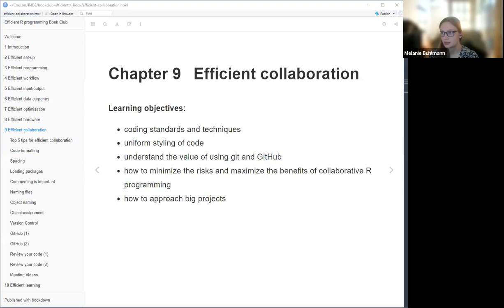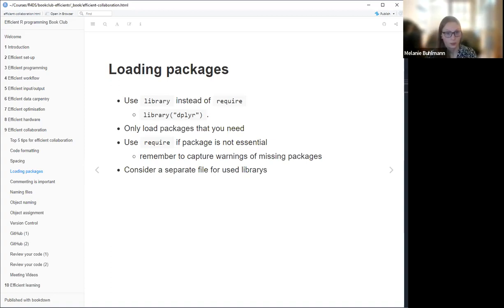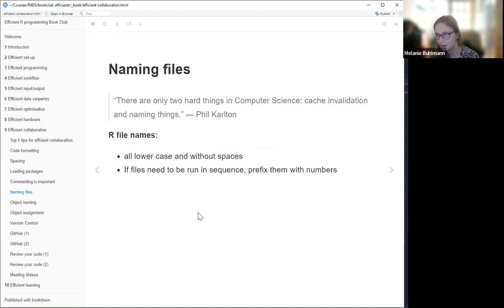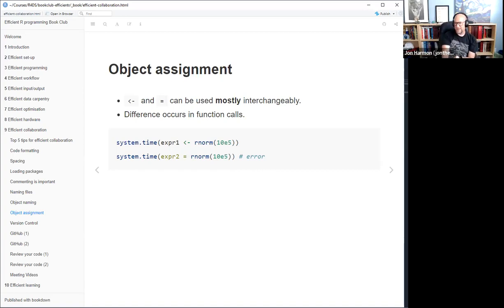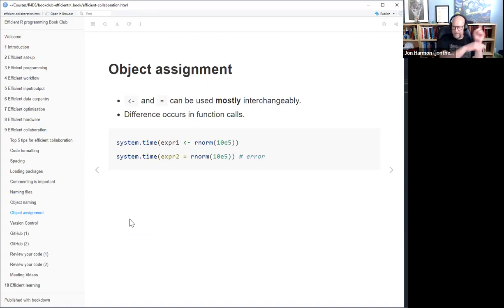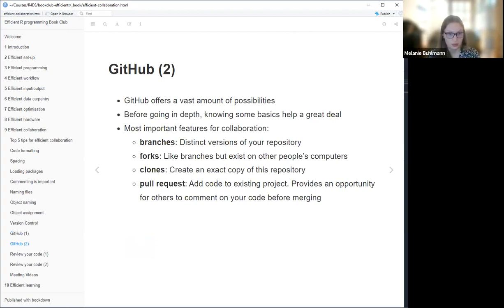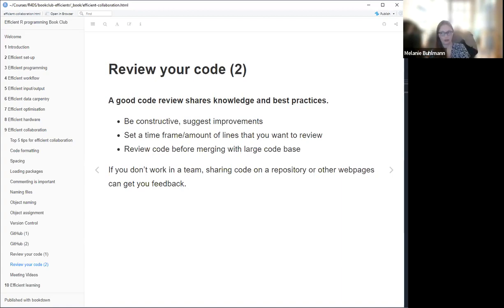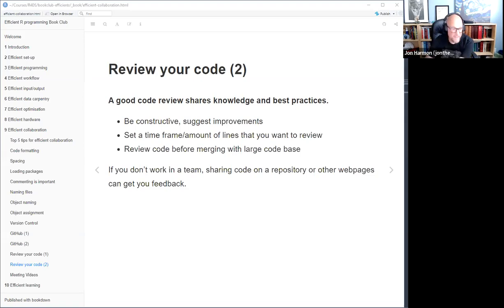Efficient R Programming: Efficient collaboration (efficientr01 9)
Melanie Buhlmann leads a discussion of Chapter 9 ("Efficient collaboration") from Efficient R Programming by Colin Gillespie & Robin Lovelace on 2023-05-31, to the R4DS EfficientR Book Club, Cohort 1.